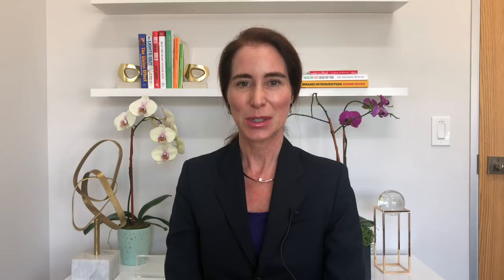Is Vitamin K Good for Your Brain?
There are nuances about vitamin K2 you need to know gain all its health benefits.
Vitamin K1 is found in plant foods but it doesn't convert completely to K2. Having a healthy gut and microbiome does help in this regard.

There are forms of vitamin K2, MK4 and MK7 that provide different benefits to the body. MK7 helps with your bones and liver, but MK4 affects other tissues, protecting them from inappropriate calcium deposition that can increase your risk of heart disease, kidney disease, regulates gene expression and even protect against cancer.

Give a listen to learn more.